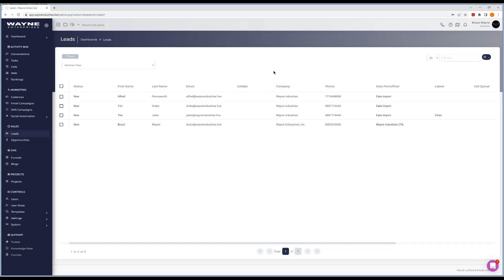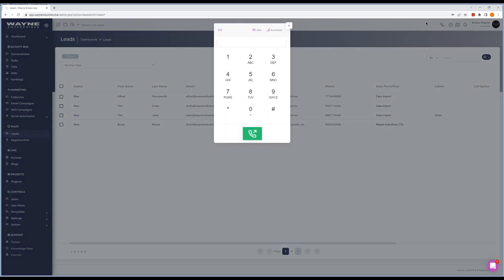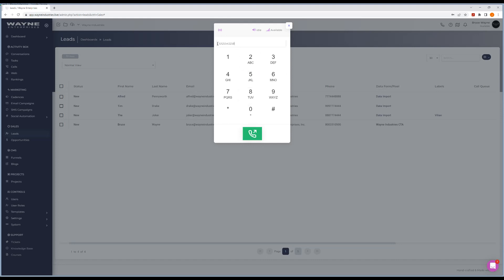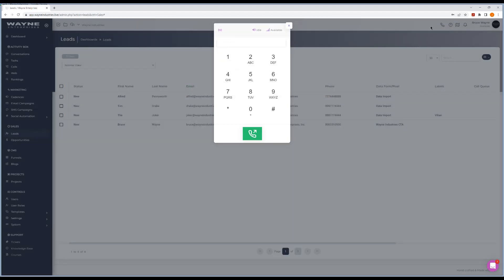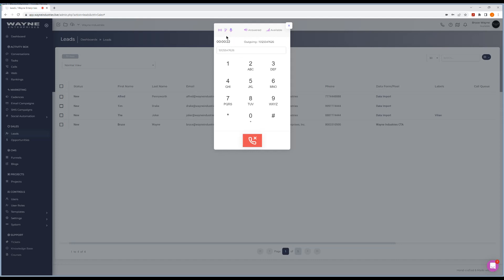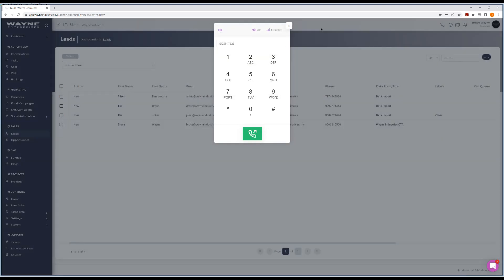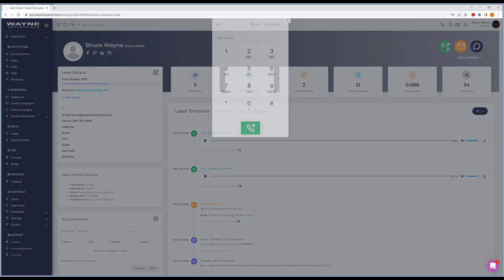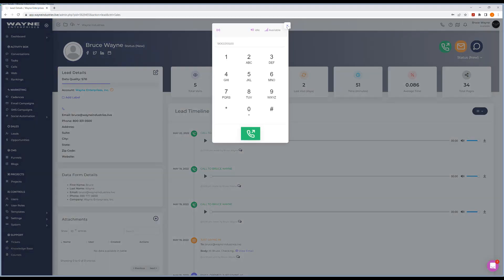Make Your First Phone Call Using Ligna's Browser Based Calling System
In this video I will show you how to make a call inside of Ligna using the in-browser calling feature.